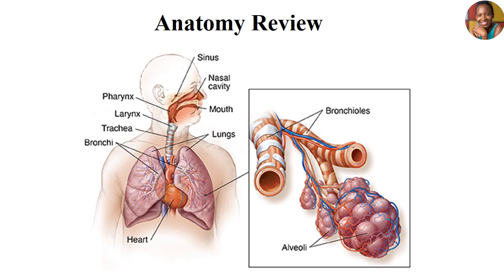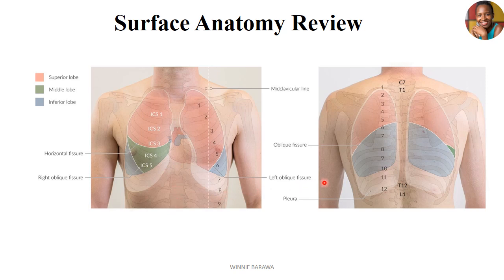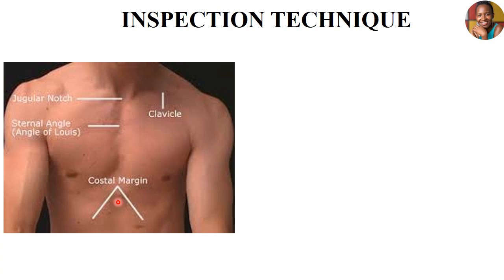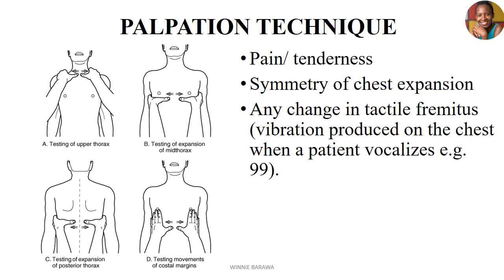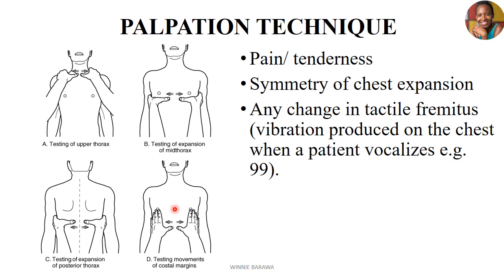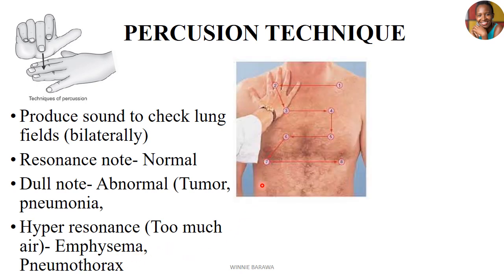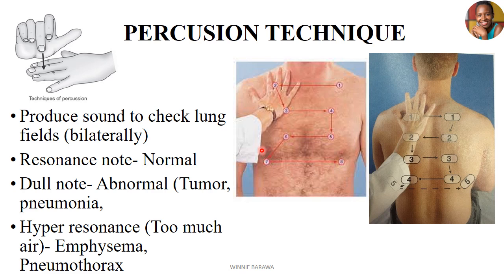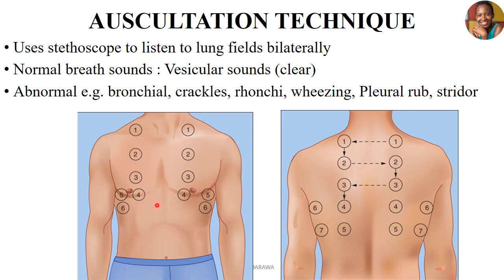TECHNIQUES OF RESPIRATORY SYSTEM ASSESSMENT |INSPECTION| PALPATION| PERCUSSION| AUSCULTATION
Techniques of respiratory system assessment:
We discuss and demonstrate on Inspection, Palpation, Percussion and Auscultation.